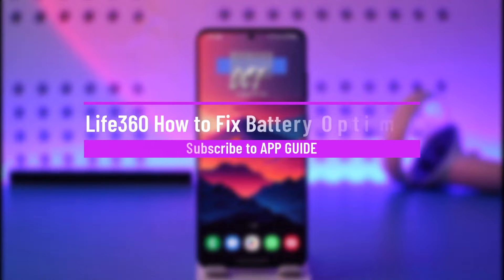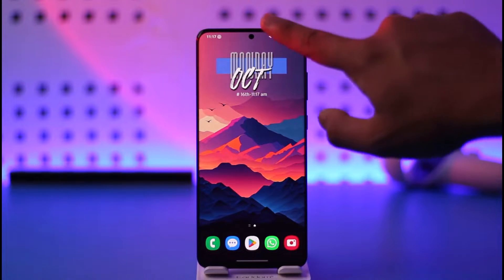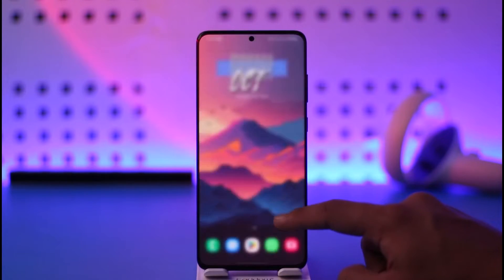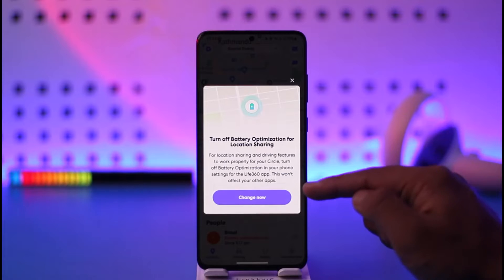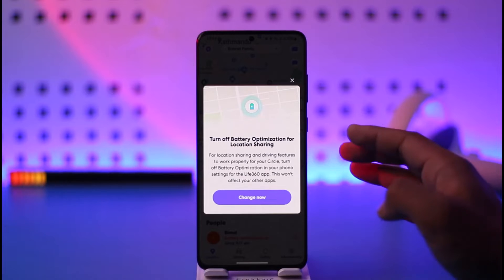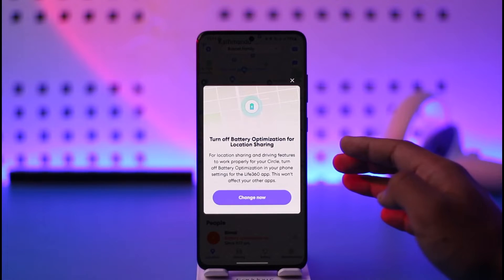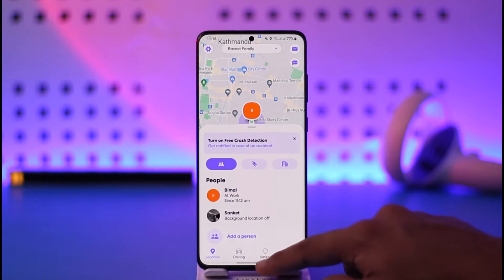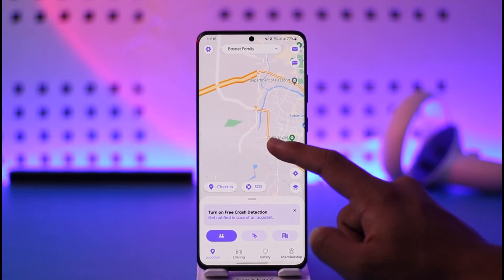Life360 - How to Fix Battery Optimization !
. This video guides you through an easy step-by-step process to fix the battery optimization issue on Life360. So make sure to watch this video till the end.

~ Chapters:
0:00 Introduction
0:13 What the Issue Is
0:40 Fix Battery Optimization
1:10 Conclusion